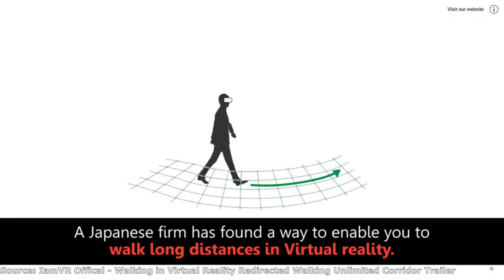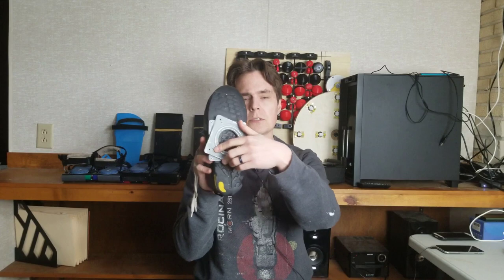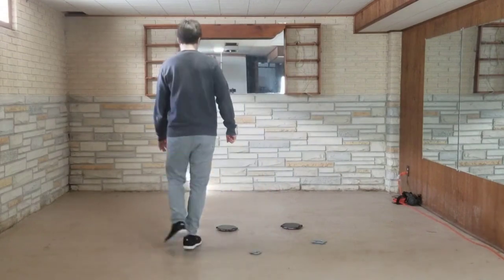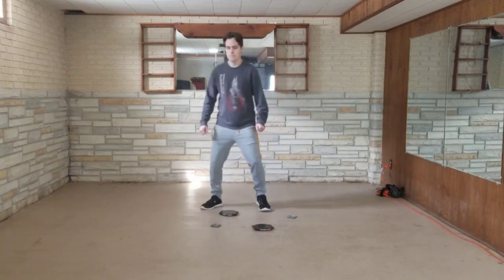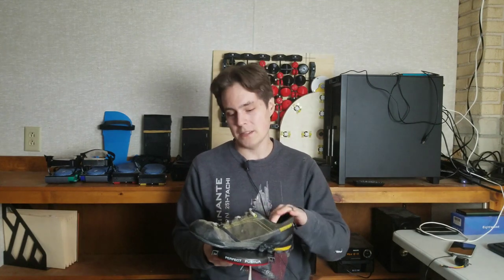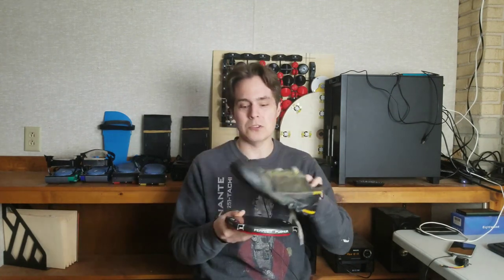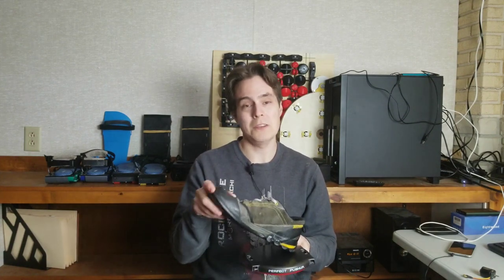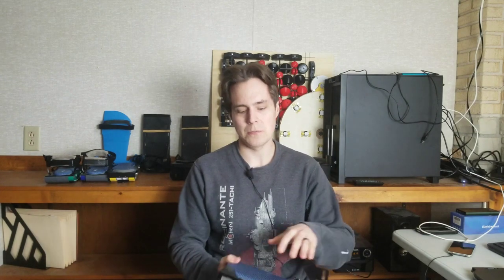Combining VR redirected walking with motorized shoes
I go over the idea of combining VR redirected walking with motorized VR shoes.

I released this video along with 3 others.

1 - Overview (Public April 2)
2 - This video
3 - A cheap VR slidemill setup (Public April 16)
4 - What I'll be working on next (Public April 23)